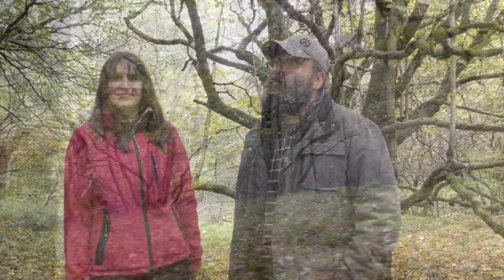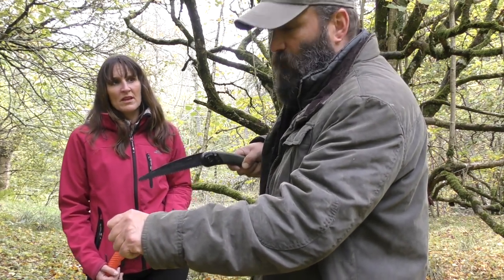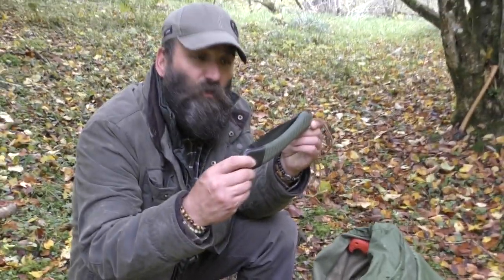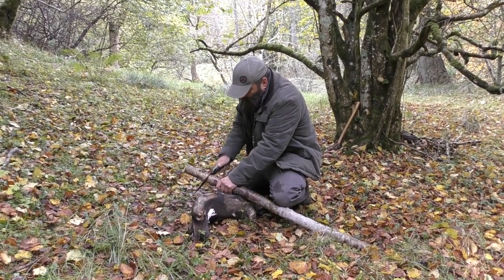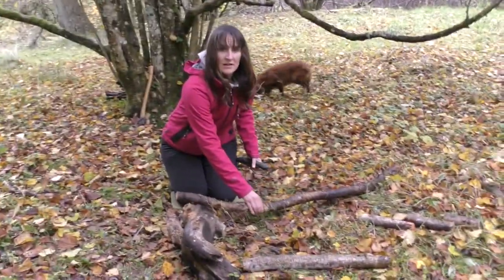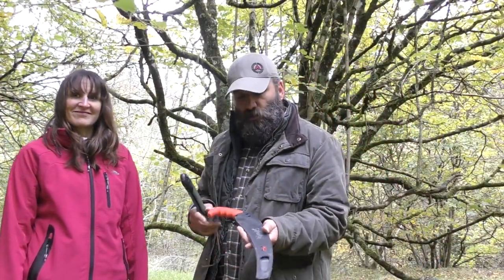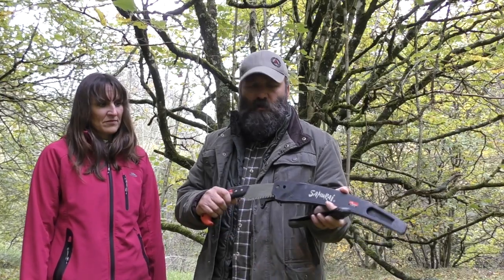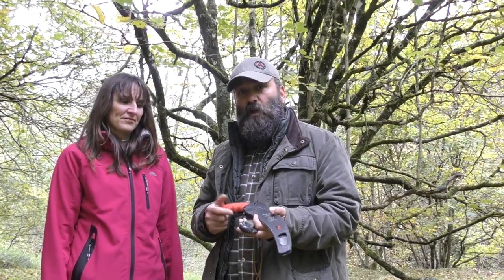The Bahco Laplander and the Samurai saw, overview.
Join us on this video were we take a look at two fantastic saws. Both ideal for bushcraft tasks. We will look at the pros and cons with both of theses saws Thank you for watching please remember to subscribe to the channel if your new share with friends and always remember to stay safe.